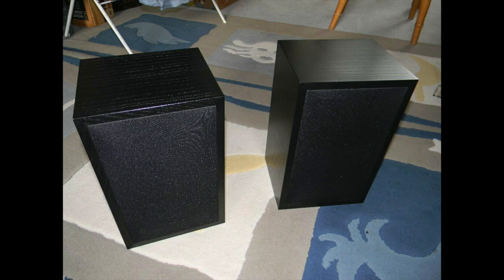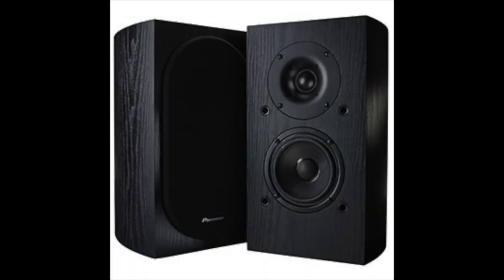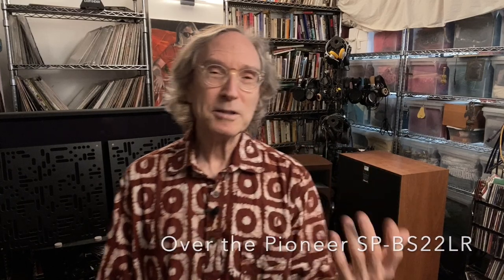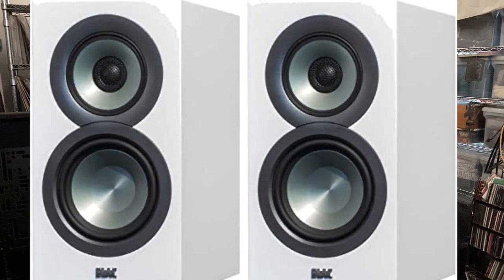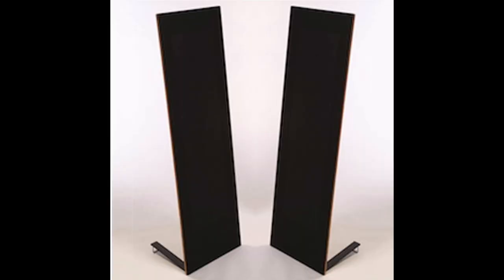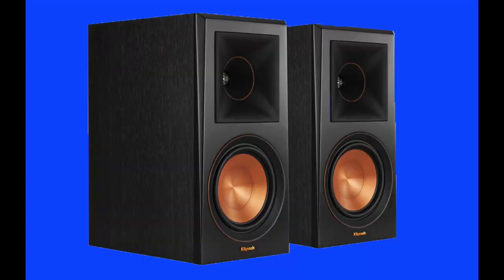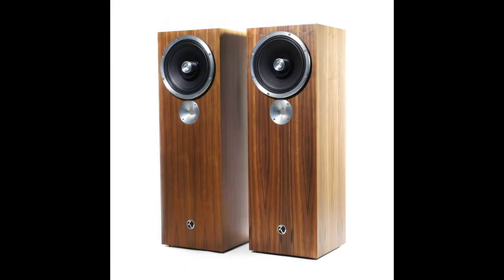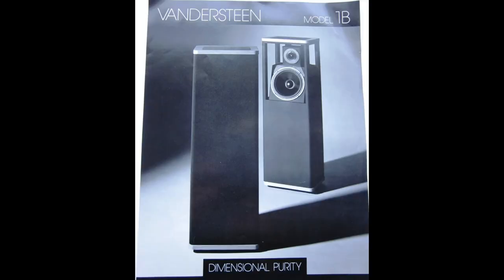Best affordable vintage and new audiophile speakers of all time!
These are my picks, speakers I have a history with, so it's not a popularity contest. Your choices may differ, please share them in the comments. Prices (per pair) quoted for when they were new.

Original 1981 Vandersteen Model 1 $500 (?) My Model 1C review from 2009